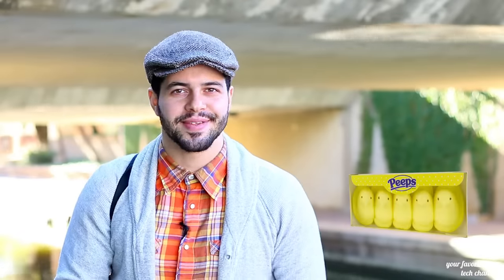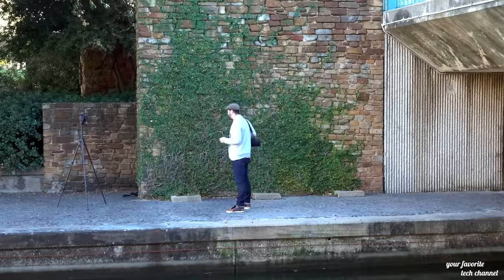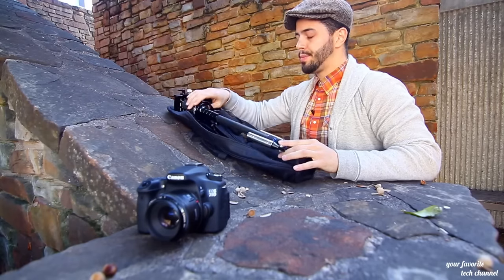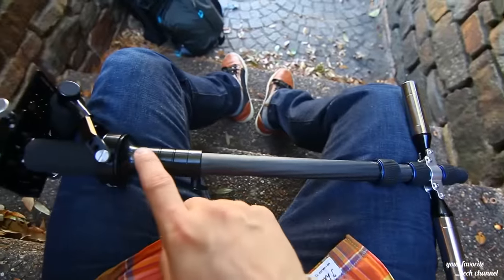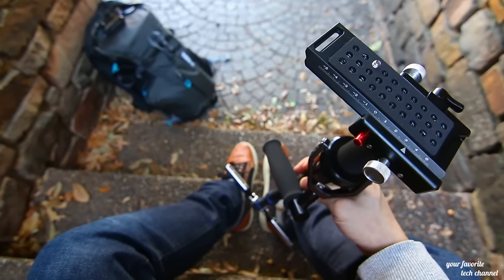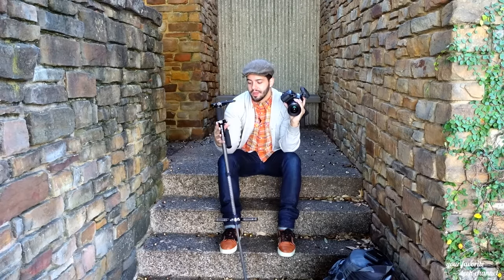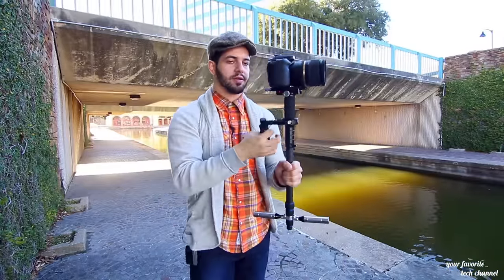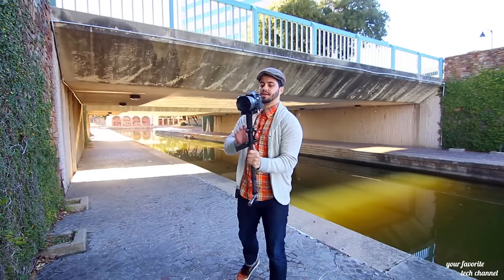Glidecam Killer? Kovacam Monocam CF Stabilizer Monopod Test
Have you guys ever wondered how to get some smooth shots through  your DSLR or camcorder? Today, we're taking a "peep" at one of the many video stabilizers out on the market and taking it for a spin. And yes, I realized it looks like a pogo stick at times LoL.

And if you'd like to communicate with me and suggest how I can make the channel better for you, get in touch with me at the below accounts, I'd love to hear your feedback.